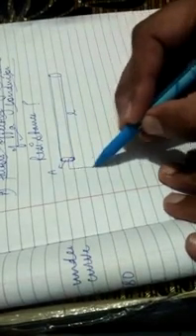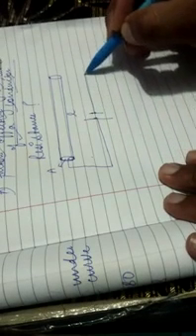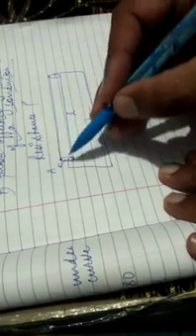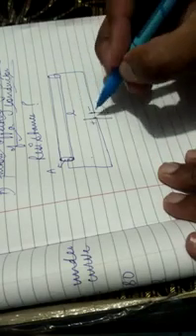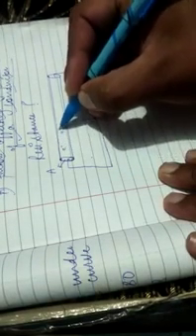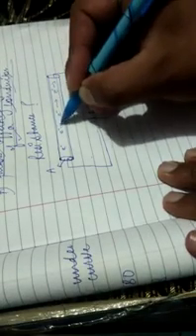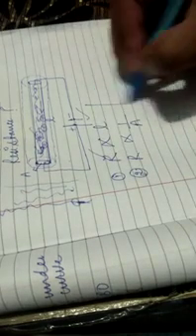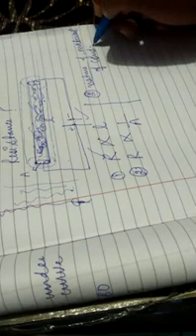10TH SCI PHYSICS FACTORS PART 1